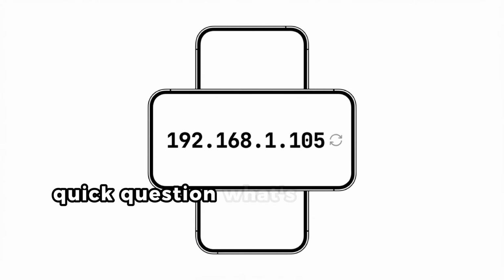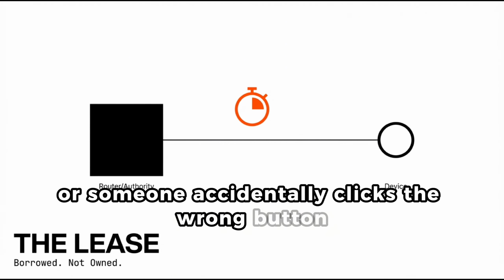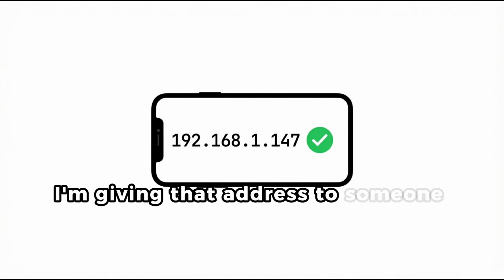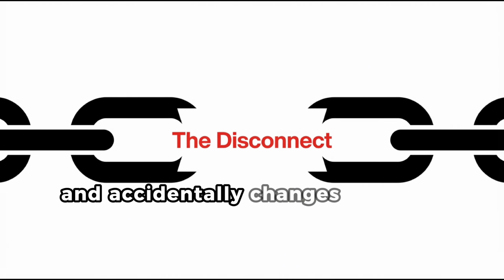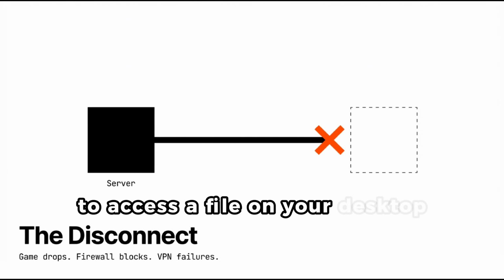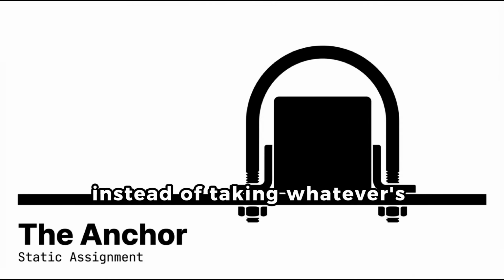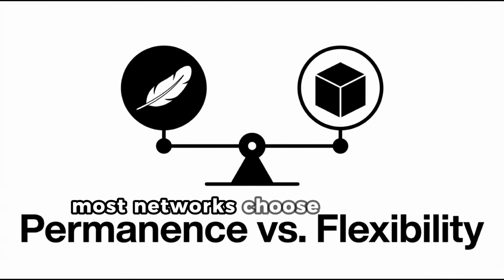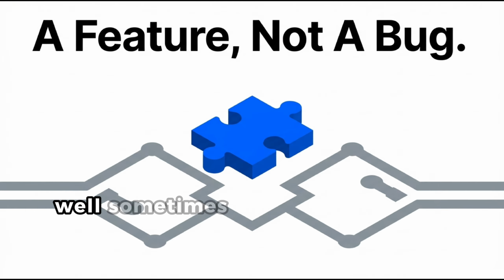Your IP Address Just Changed (And You Didn't Even Notice) | Address Drift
IP addresses are not permanent. They change — sometimes predictably, sometimes unexpectedly. This phenomenon is known as address drift.

In this video, we explain why addresses change over time, how DHCP leases work, and why mobile devices and dynamic networks constantly shift addressing assignments. We explore how drift impacts applications, firewalls, remote access, and troubleshooting — and why modern networks accept drift as a tradeoff for flexibility.

You’ll also learn how systems compensate for address instability through DNS, reservations, static assignments, and identity abstraction.

Address drift reveals a fundamental tension in networking: stability versus adaptability. Understanding that tension is critical for designing resilient systems in dynamic environments.